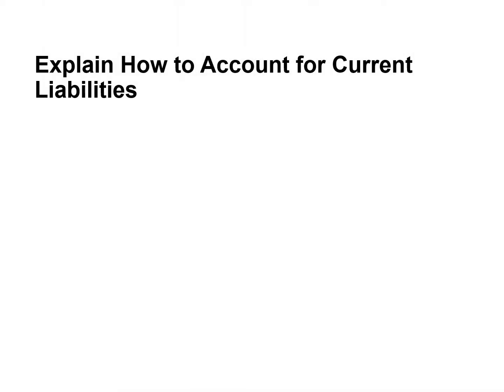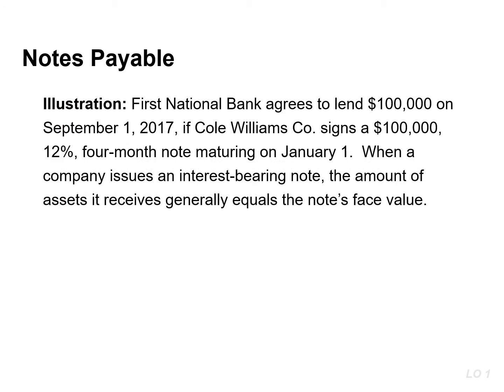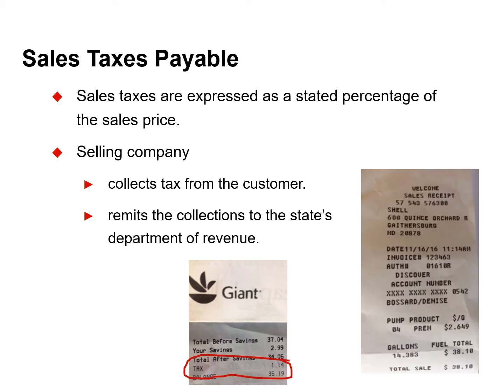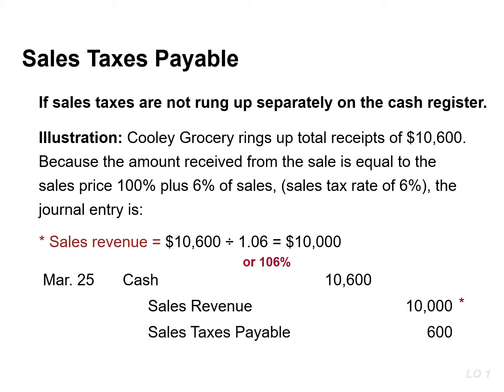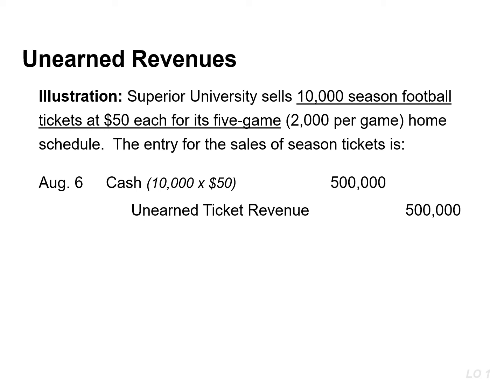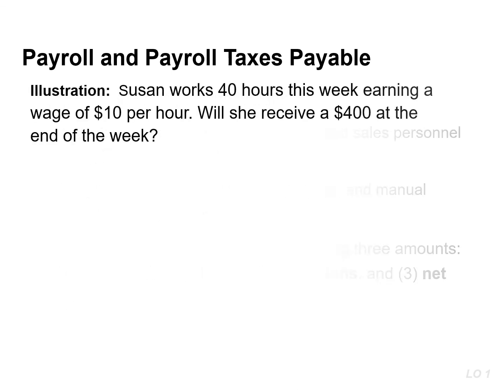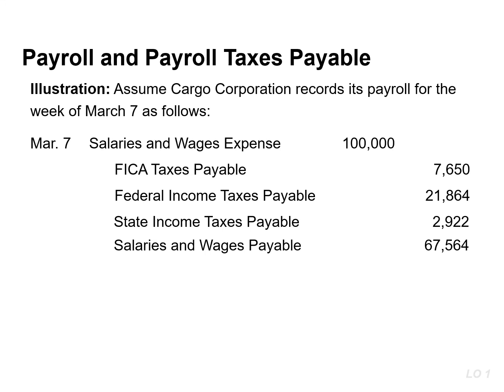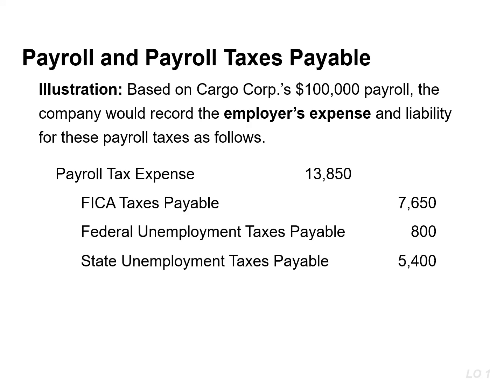Current Liabilities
A current liability is a debt that a company can reasonably expect to pay (a) from existing current assets or through the creation of other current liabilities, and (b) within one year or the operating cycle, whichever is longer.  In this video we will discuss a just few of the common types of current liabilities because previous videos explained the entries for accounts payable as well as the adjusting entries for some of these common current liabilities such as salaries and wages payable.